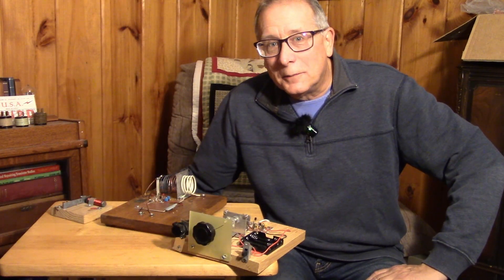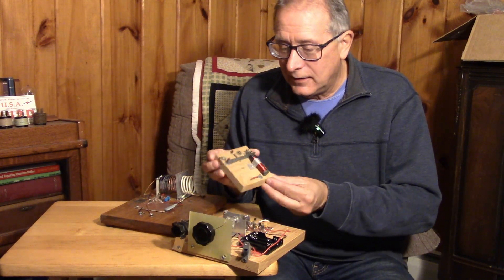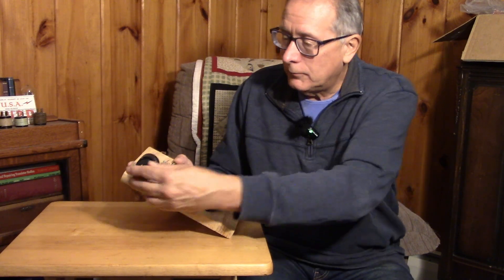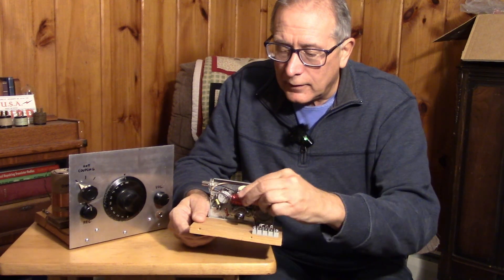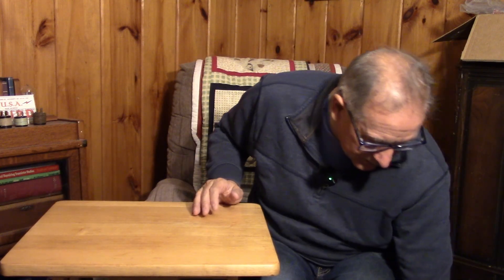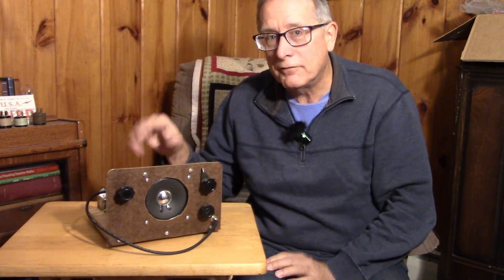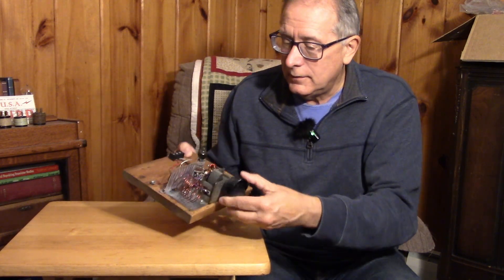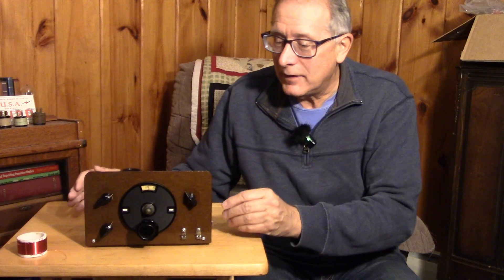Mr. Whoopie's Cleanout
When its time to decommission old projects and breadboards, it's also a time to be thankful. Here are a few of the videos that these supported.